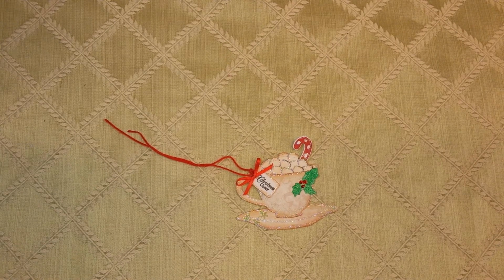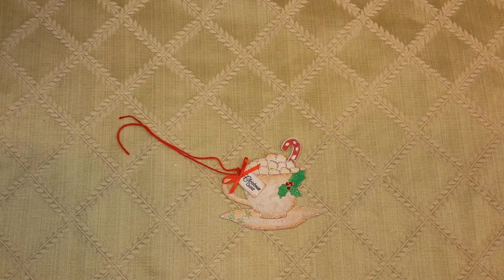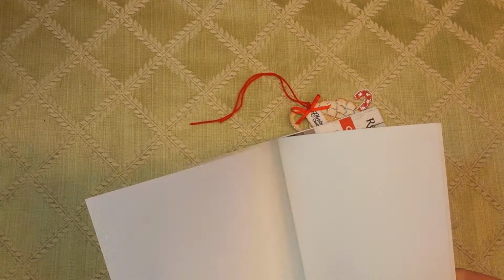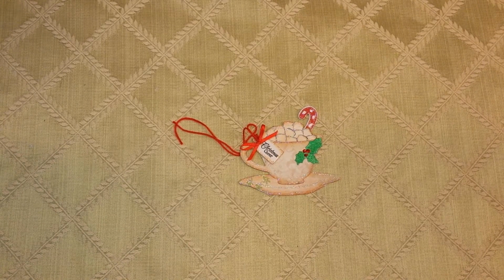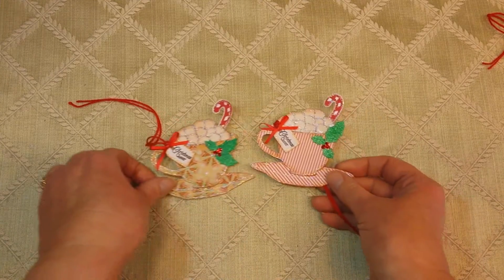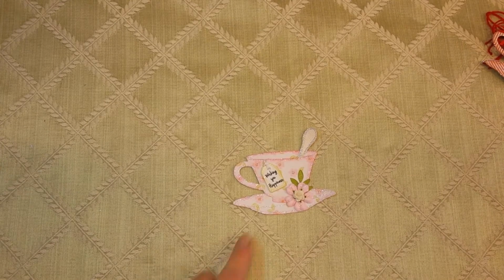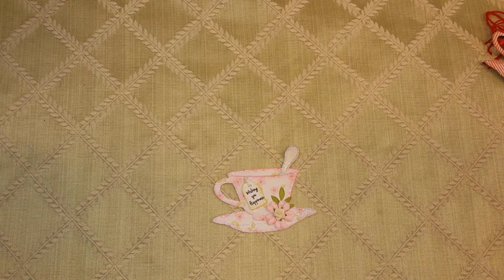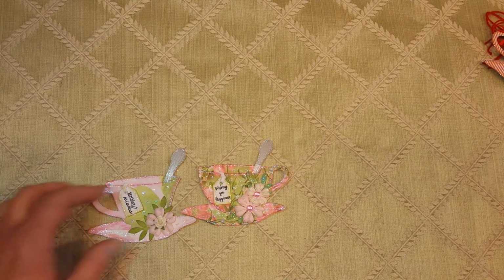Cup of Cheer Tags and My Own Version (Inspired by Jill Norwood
[IMPORTANT DISCLAIMER] The content of this Video is intended for ADULTS only! Many Tools used in my videos are dangerous and unsuitable for children, experienced adult crafters only!! Thanks-